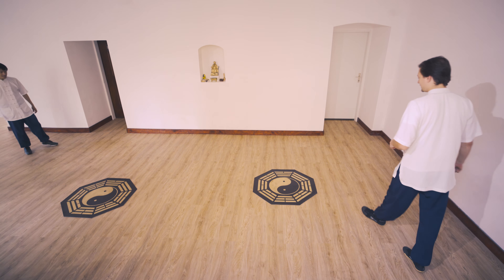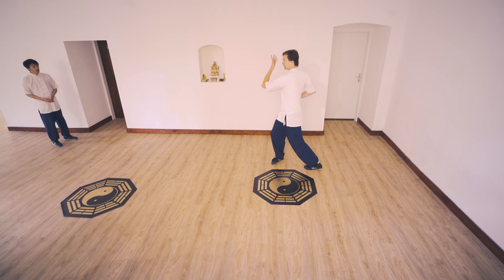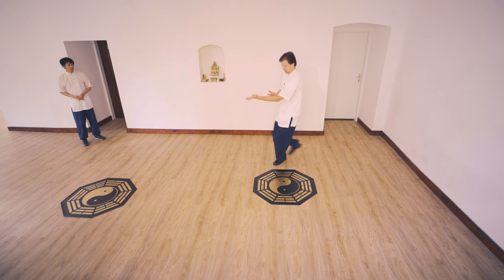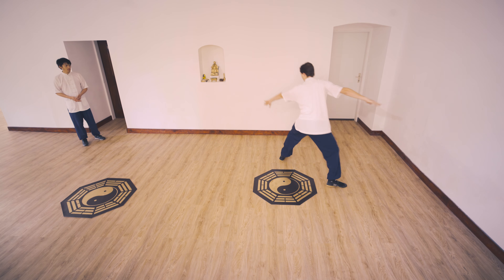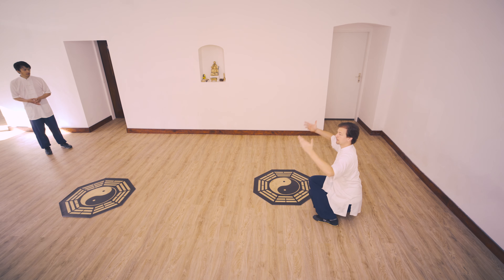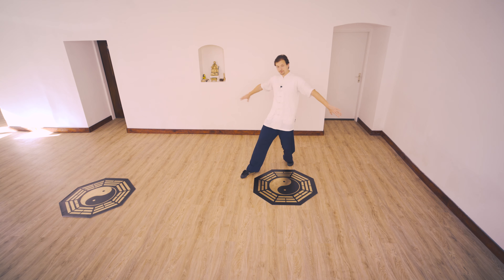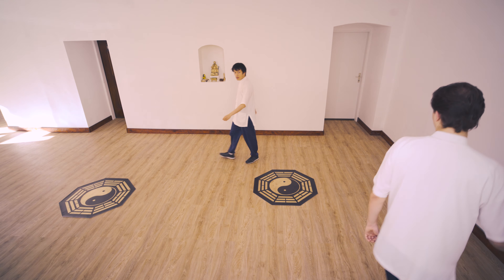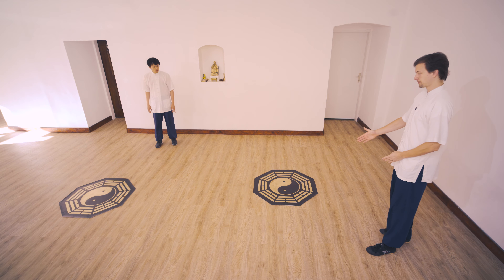Learning: Ba Gua Zhang Third Form